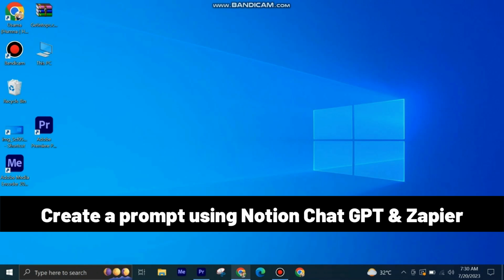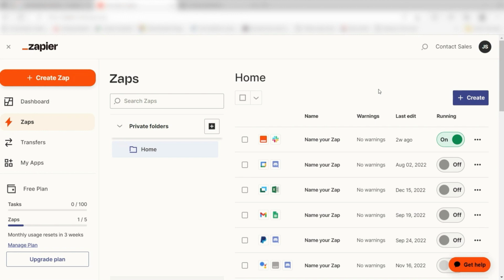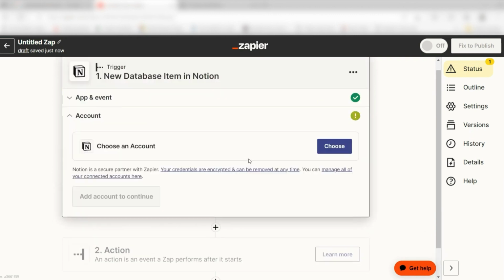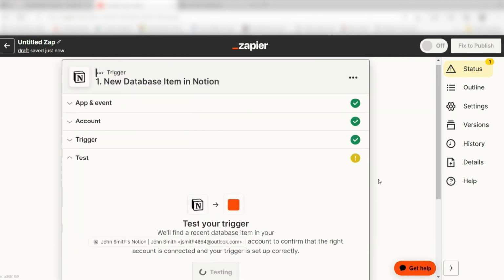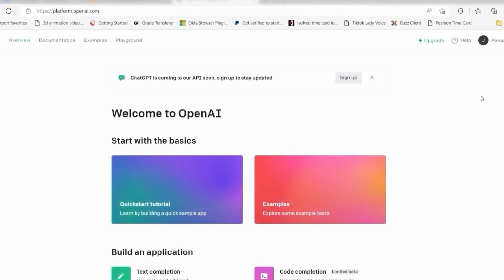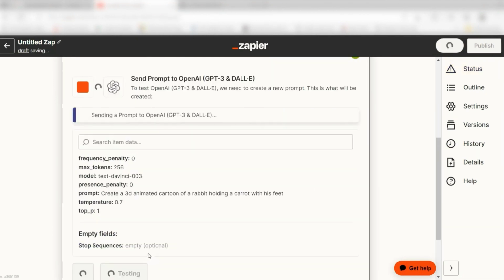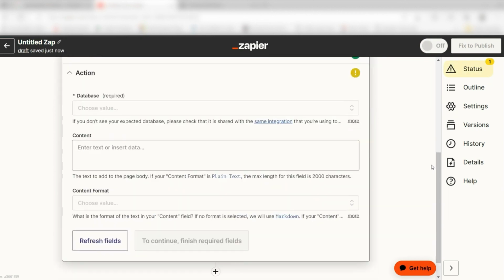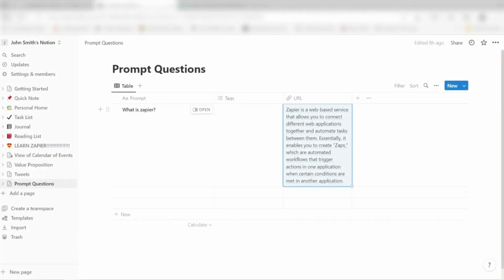CREATE A PROMPT USING NOTION, CHATGPT & ZAPIER (BEST METHOD)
Welcome to our exciting tutorial on "Create a Prompt Using Notion, ChatGPT, and Zapier!" In this video, we'll show you how to seamlessly integrate these powerful tools to craft interactive prompts that will captivate your audience.

0:00 INTRO
0:04 TUTORIAL